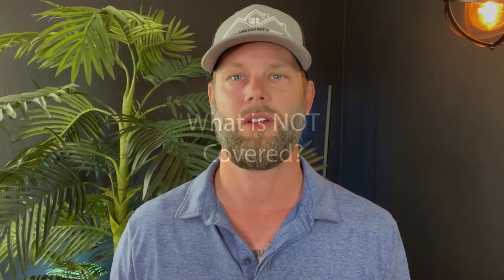New Construction 101 w/ David Haun - Home Warranties and What They Cover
Buying a new construction home is an exciting and expensive investment, and many home buyers choose to purchase a home warranty to protect their investment. A home warranty is a contract between the homeowner and the warranty provider, which covers the repair or replacement of certain items in the home that may break or fail due to normal wear and tear.

Here are some important things to understand about home warranties when buying new construction...

David Haun
The Synergy Group
Legacy Real Estate Inc.